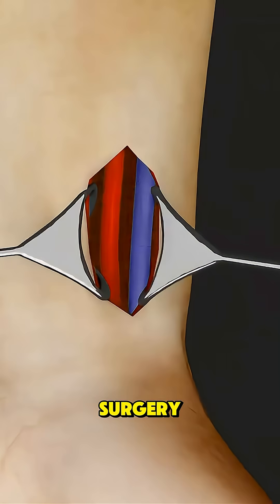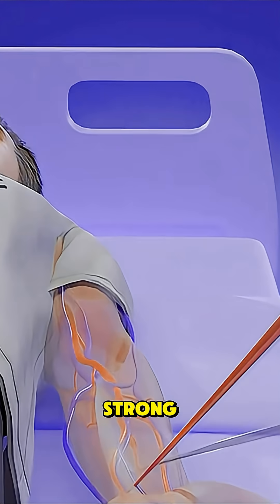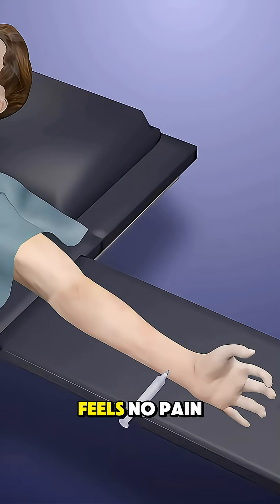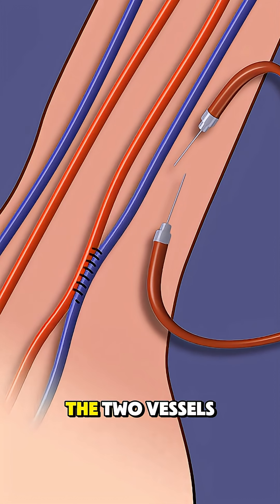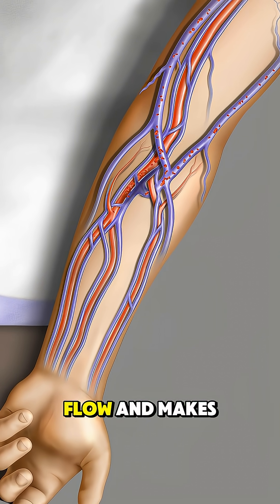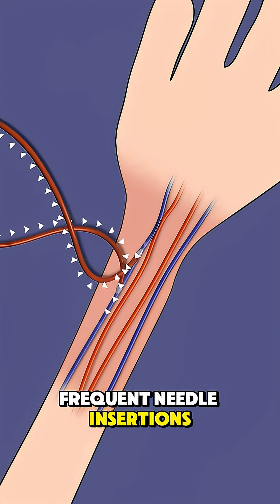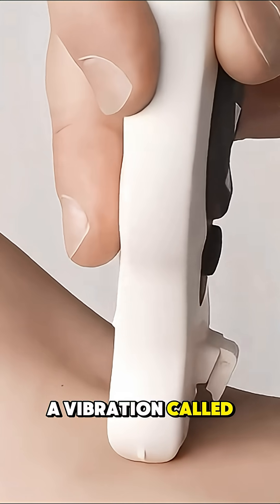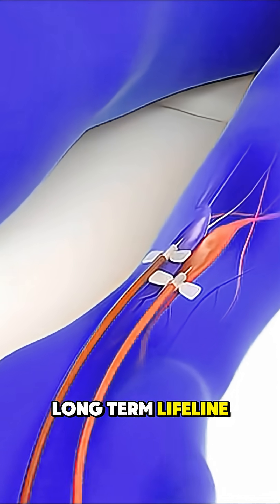Arteriovenous Fistula Creation Surgery-3D Animation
Arteriovenous Fistula Creation Surgery 3D Animation illustrates the life-saving procedure used to prepare patients for long-term hemodialysis. This animation shows how a surgeon connects an artery and a vein—usually in the arm—to create a high-flow access point called an AV fistula. Over time, the vein becomes stronger and larger, allowing repeated needle insertions during dialysis without collapsing. You’ll also see how precise vascular techniques and post-op care ensure the fistula functions properly. Watch till the end to understand how this surgical connection supports effective kidney failure treatment.

AV fistula creation, dialysis preparation, arteriovenous connection, kidney failure surgery, vascular access, 3D animation, hemodialysis access point, nephrology procedure, vein artery link, blood flow enhancement, medical video